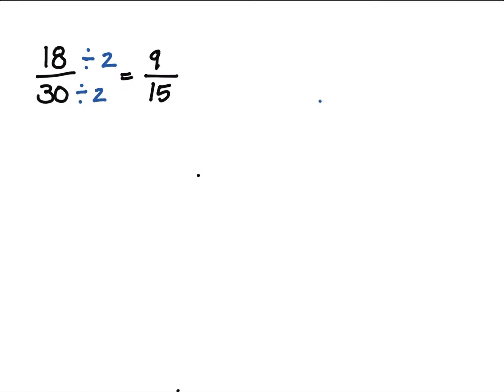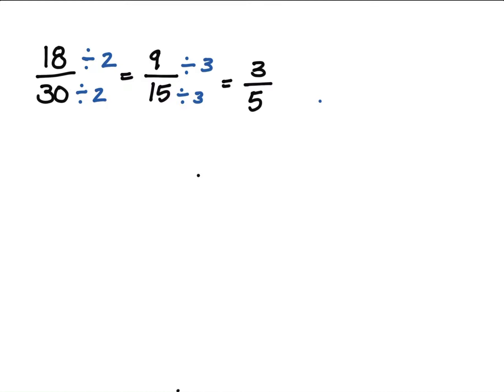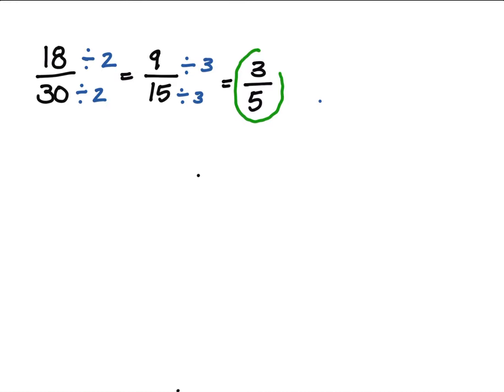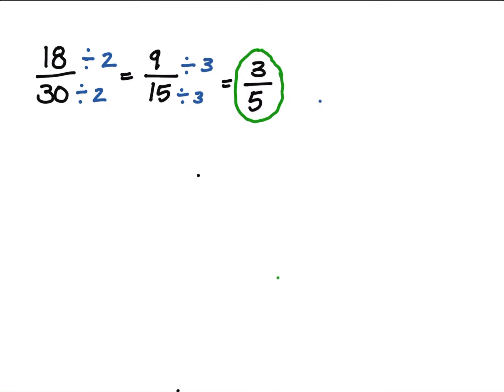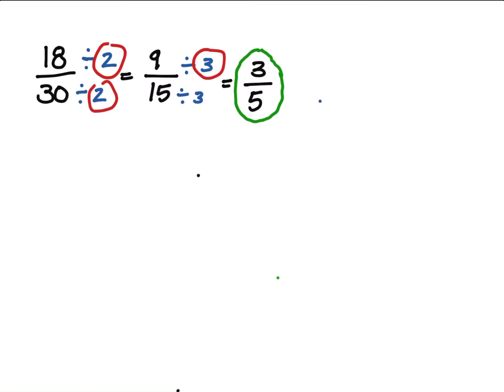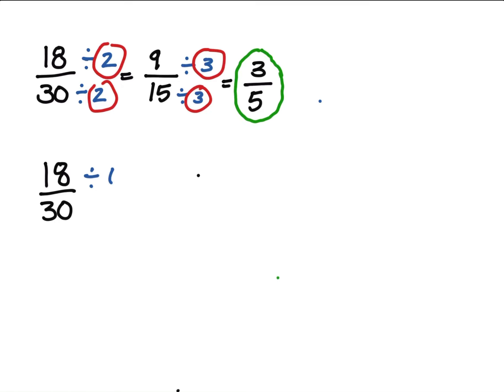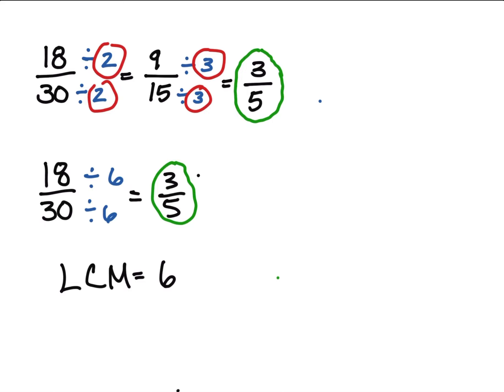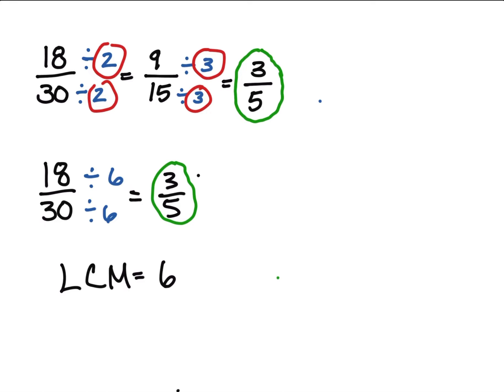Simplifying Fractions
Math Help!

Basic Mathematics

Simplifying fractions, the long way and using the least common multiple.

Most people dislike mathematics, especially fractions and decimals.

God Bless!